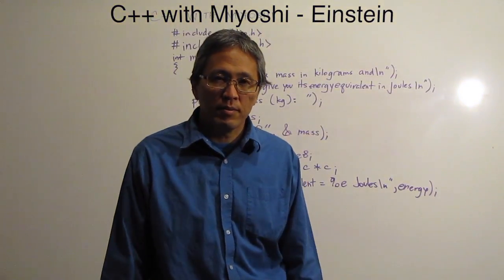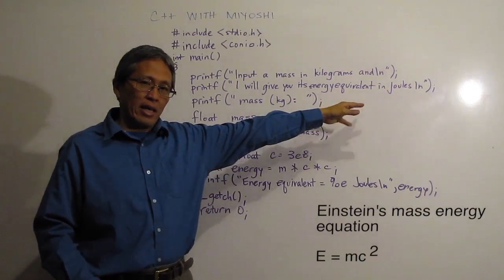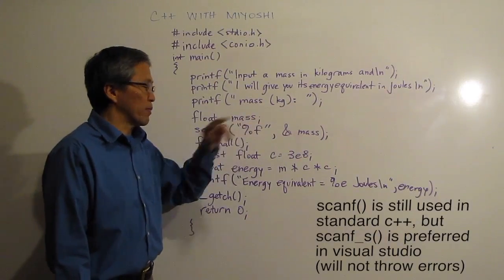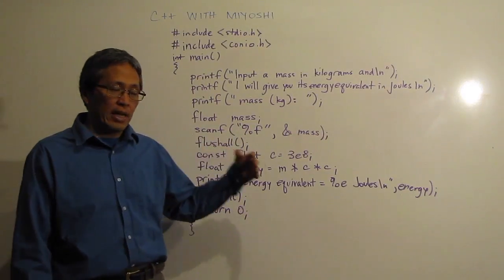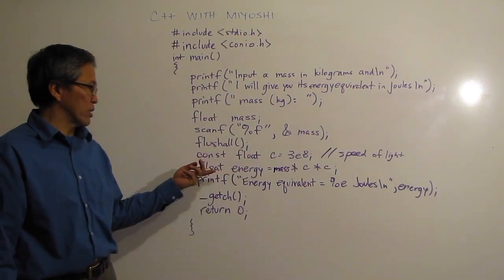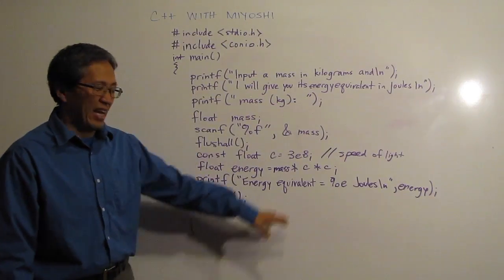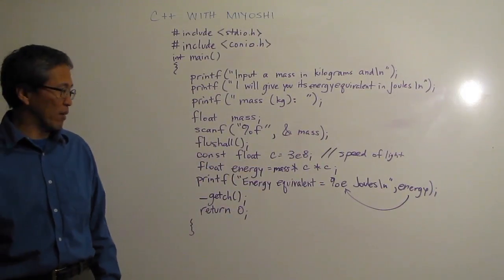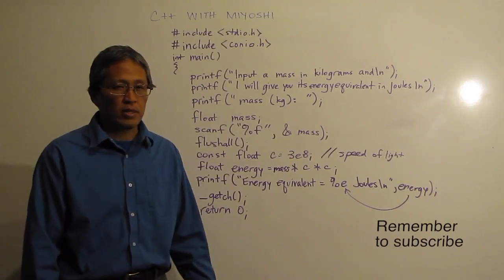C++ with Miyoshi - 02-01 Einstein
C++ with Michael T. Miyoshi.  A program that calculates Einstein's energy mass equivalency formula.  E = m*c*c  (E equals m c squared.)